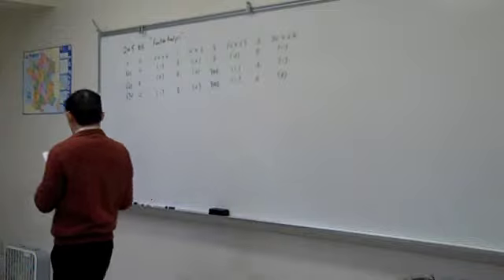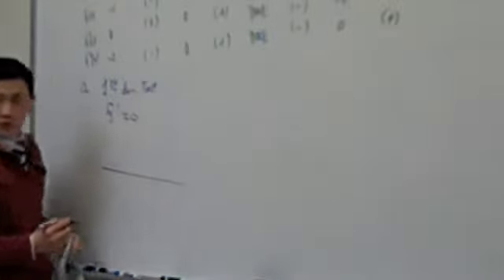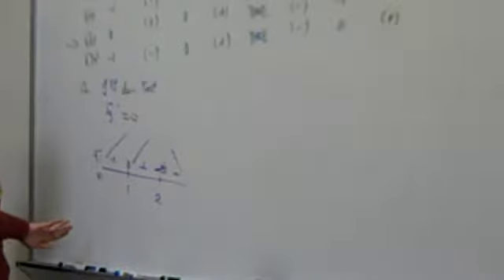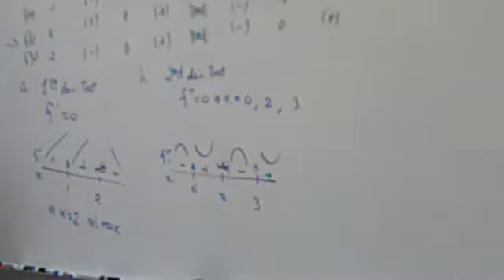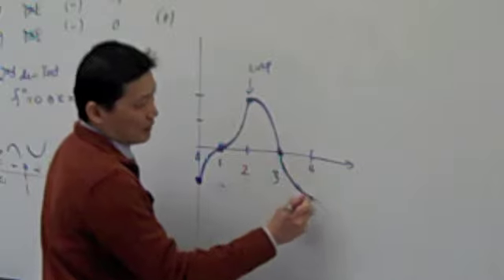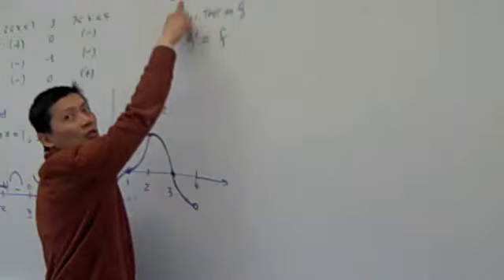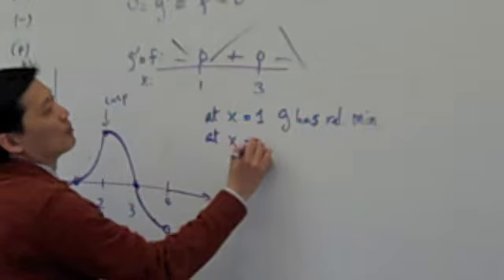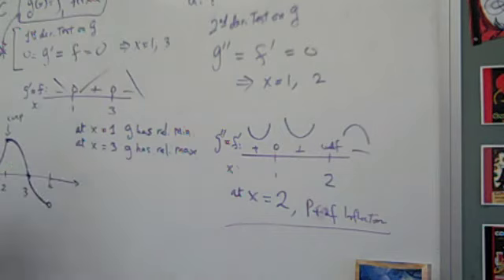Calc AB Function analysis 2005 #4